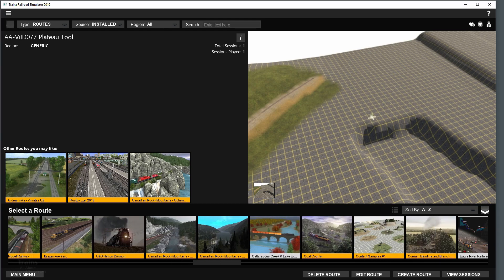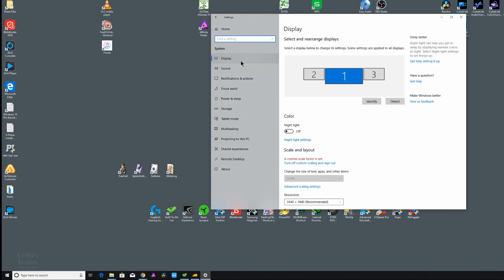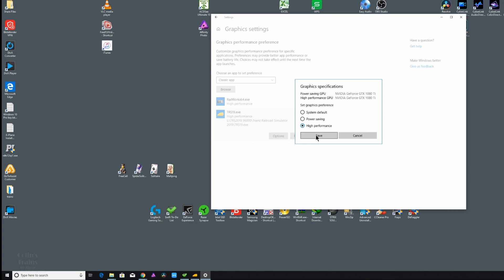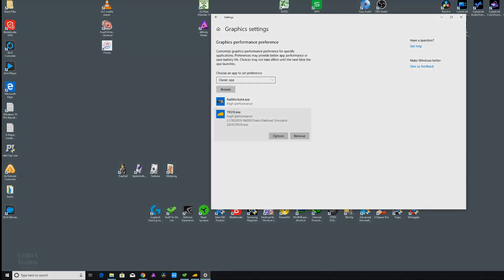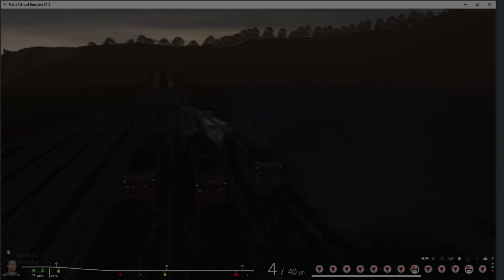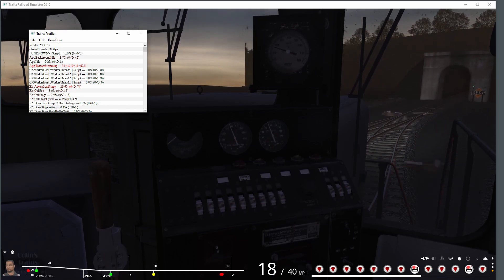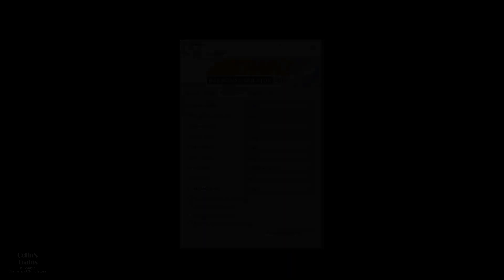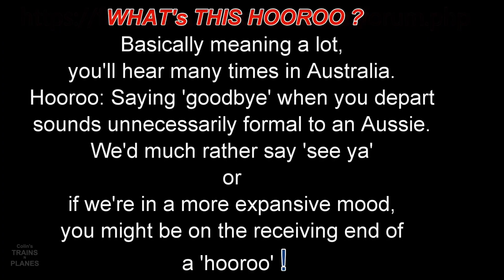TRAINZ TRS2019 two performance tips for your simulator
In this video I am presenting a Trainz  Tutorial on how to implement two performance tips for your simulator with a dramatic increase in graphics quality and frame rates.

These two simple tools can help you work faster and more efficient when developing your own TRS2019 routes, or enhancing other routes you may have.

I hope this helps new TANE SP3 and TRS2019 early access users as well as those wanting a better understanding of route development in  TRS2019 train simulator, including a full explanation of the two tips and how they  can help you  . . . .

This is another episode in a full series of TRS2019 tutorials covering all aspects of Route development with more to some including session building, scenery development, track tools, surveyor skills, signaling systems, product reviews, content manager and more . .  . . learn all about Trainz TRS2019 here.